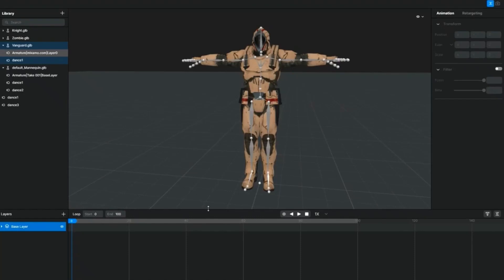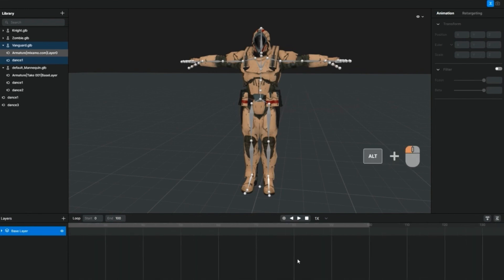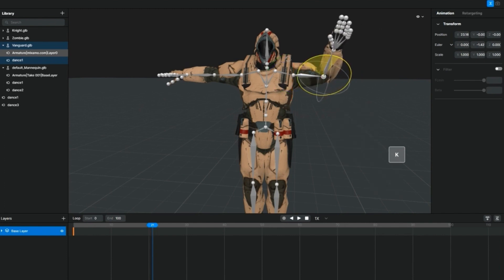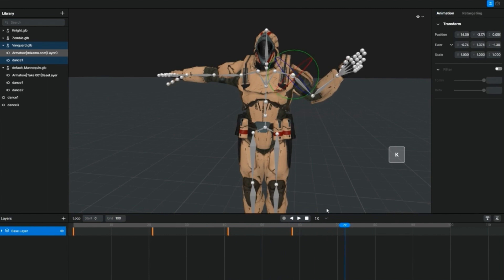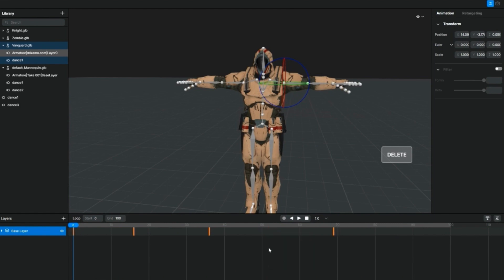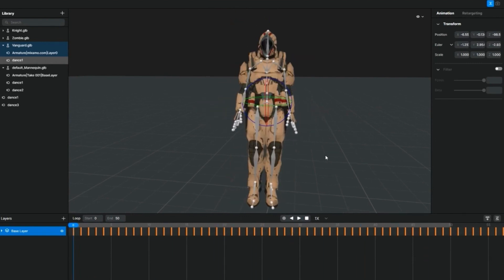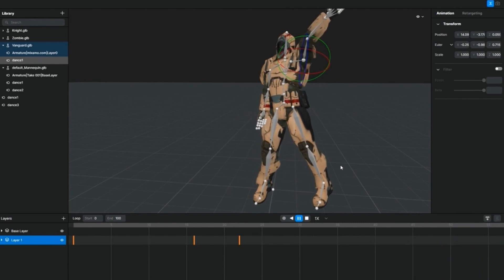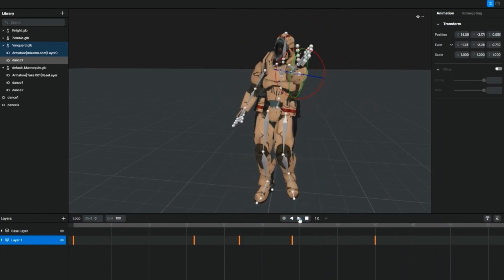4. Tutorial - Keyframe Editing